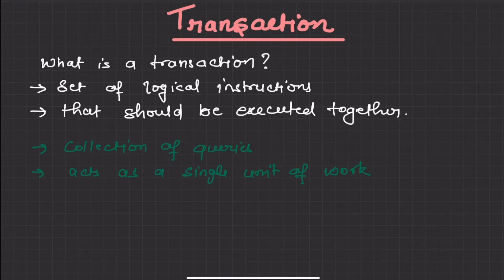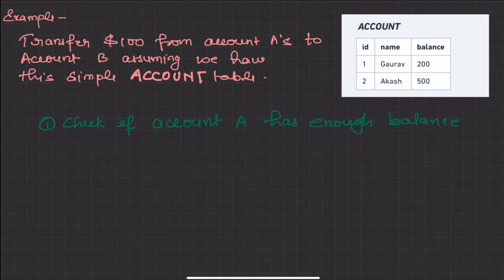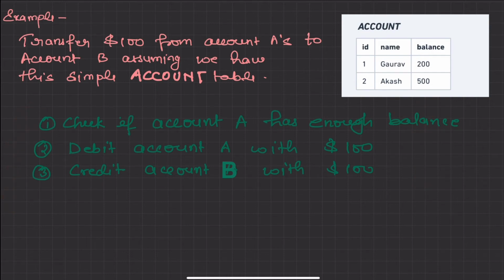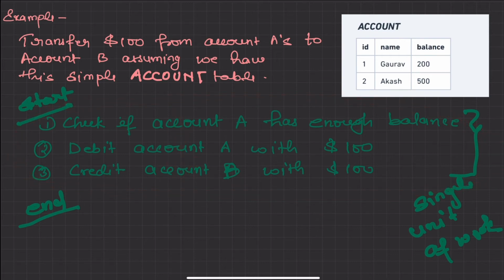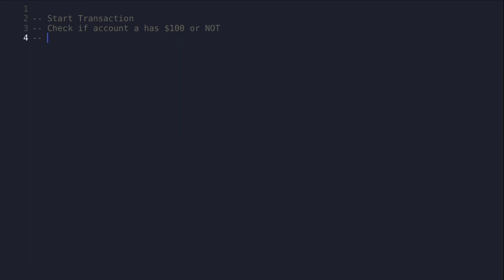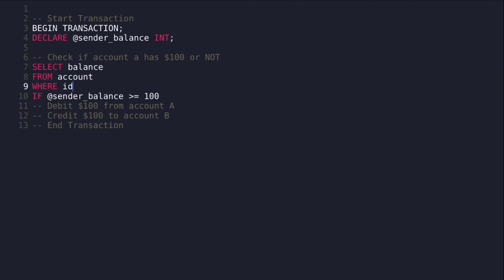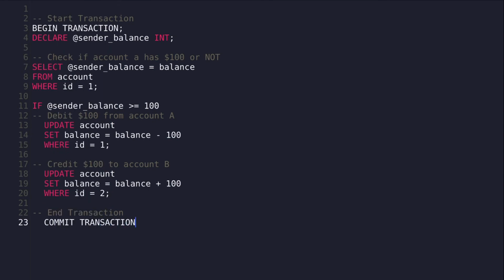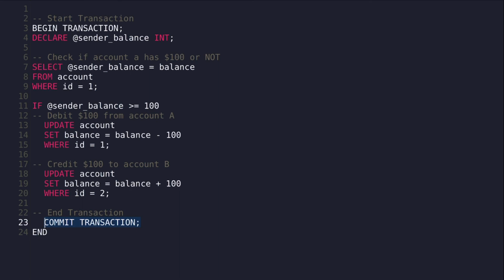Database Transactions Explained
00:00 Theory
02:12 Example
08:02 Practical

Ever wondered how data stays safe and consistent online? Transactions are the magic behind the scenes! This video explains what database transactions are and why they're important.